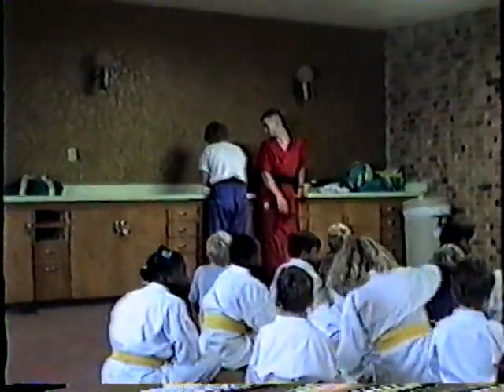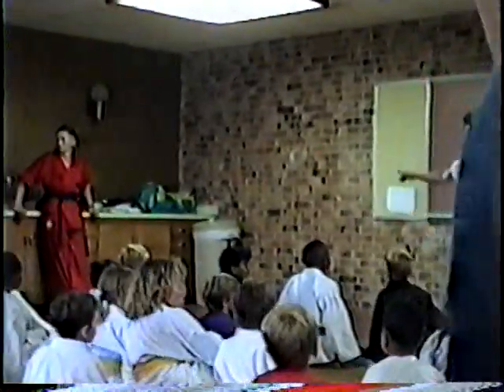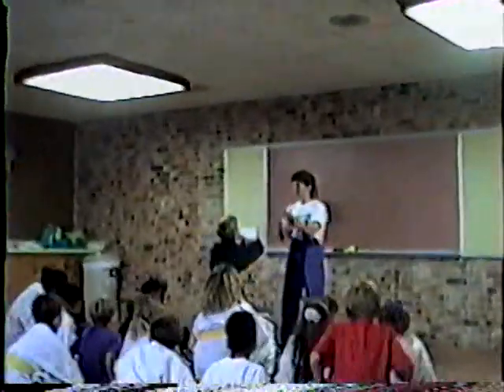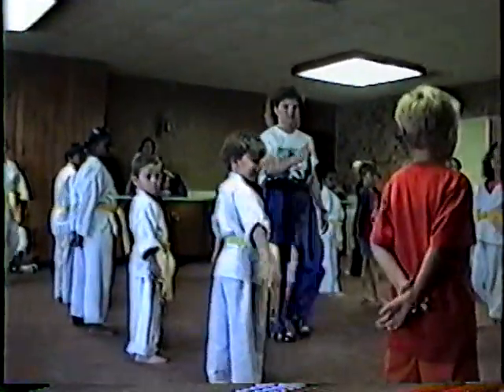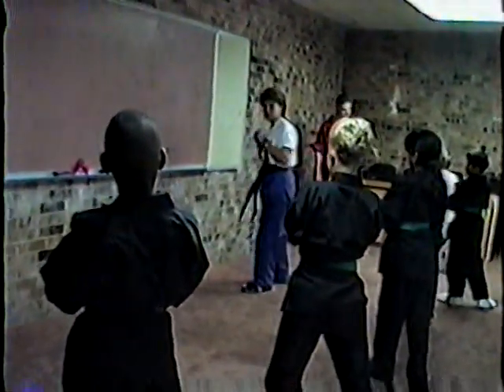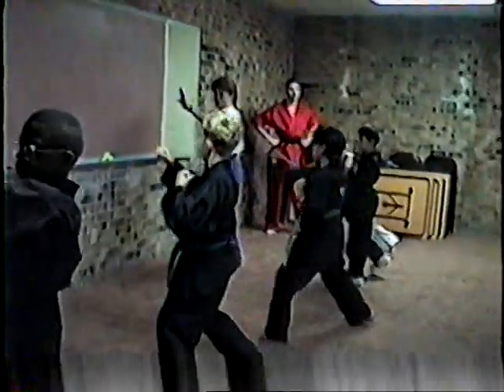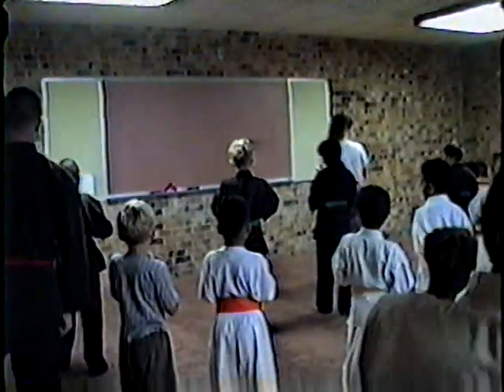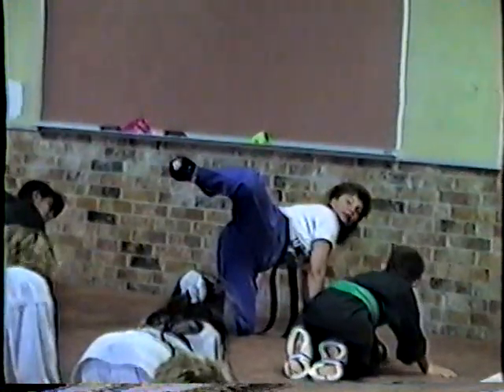Marv in 97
Karate Class Killeen Tx